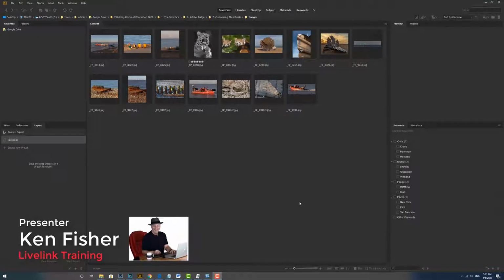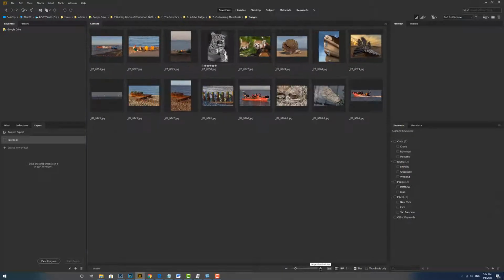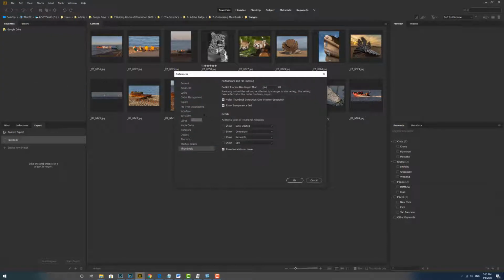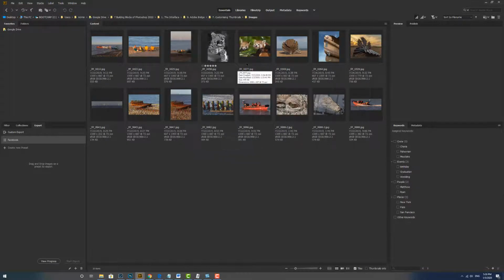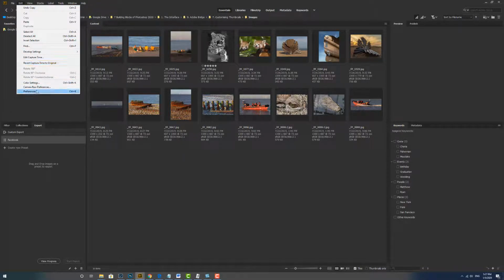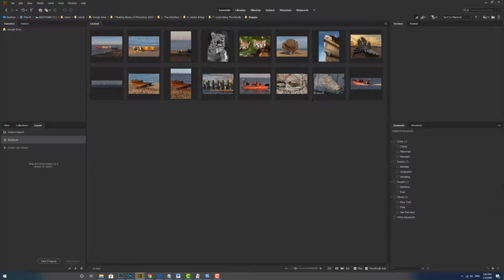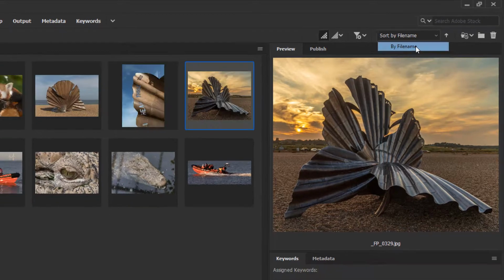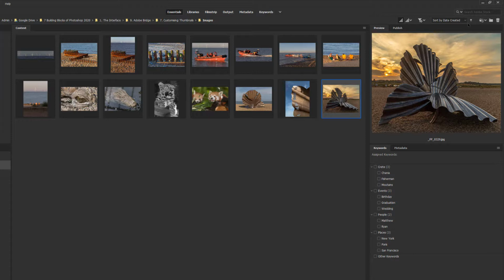Customising Thumbnails in Adobe Bridge 2020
In this video you will learn how to customise the thumbnails in the content panel of Adobe Bridge.